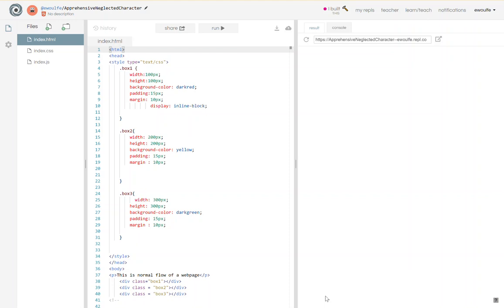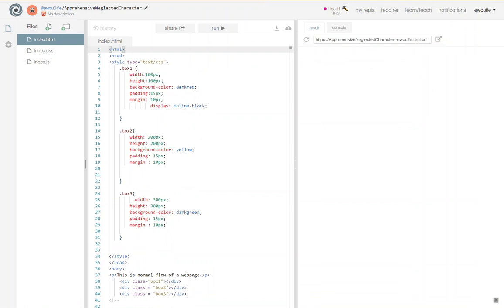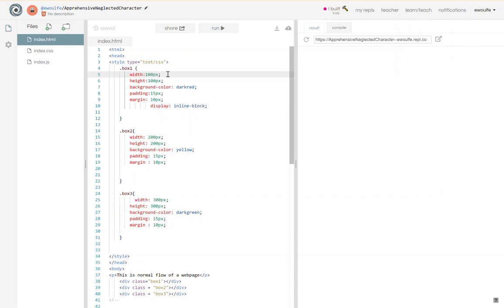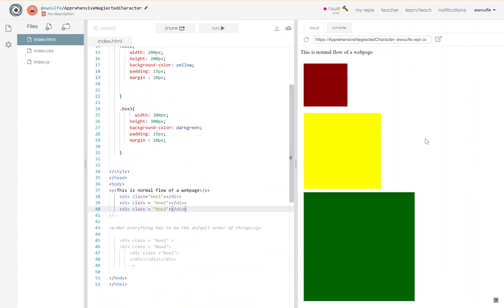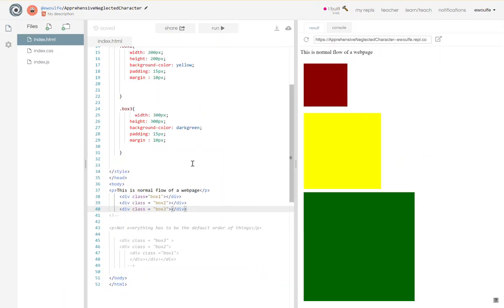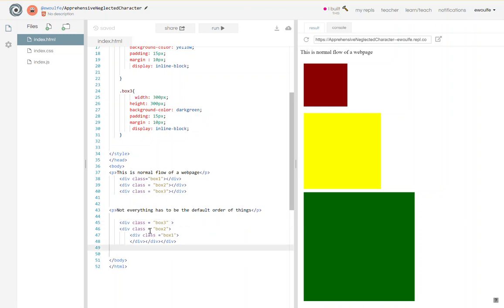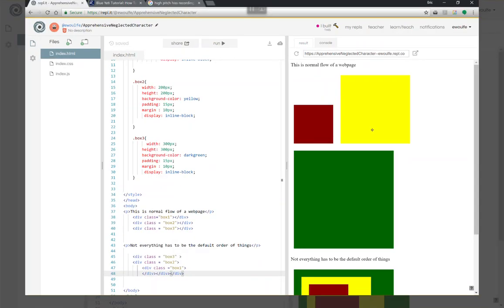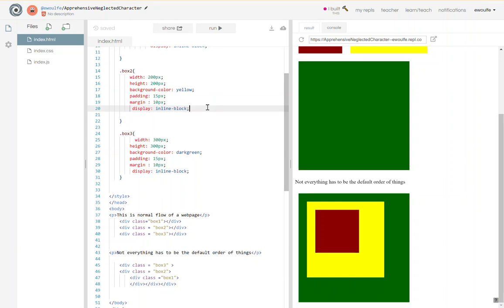Normal Flow and Nested Classes